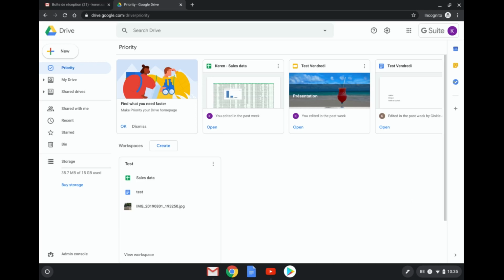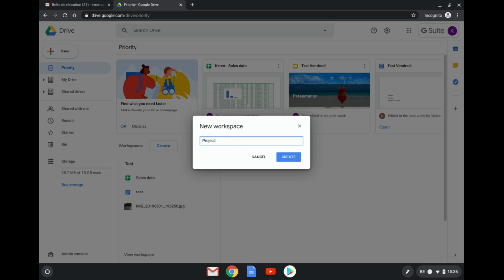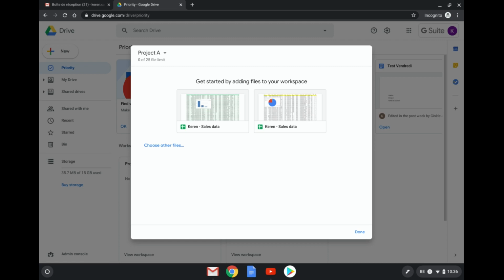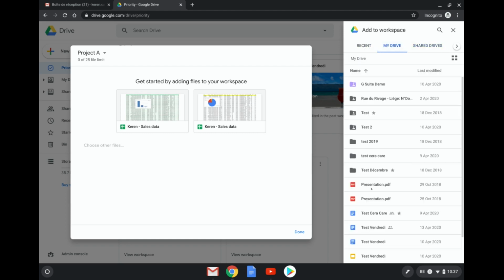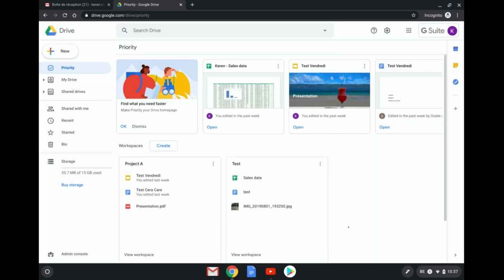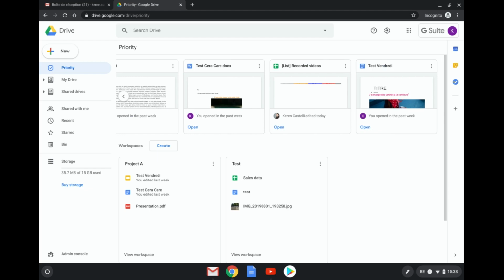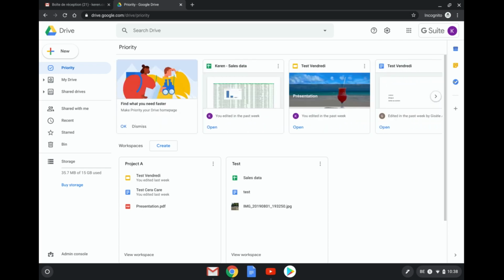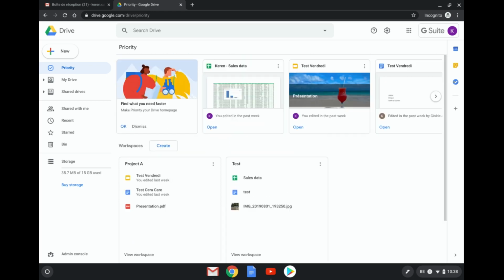Usage of the Priority section in Google Drive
In this tutorial we will show you how to use the priority section. In the latest Google Drive update you can save more time by organising your files in an easy to use work space. We use the Priority section for that in Google Drive. Let's take a closer look at that function in this tutorial.